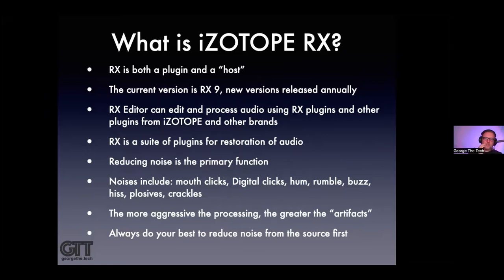GTT Webinar: iZotope RX Standard, a Beginner's Guide for VO Teaser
This presentation is intended for any voice actor that wants to go get a detailed overview of the features and customization of iZOTOPE RX Standard Editor and Plugins.  George Whittam will cover topics specific to the needs of voice actors or anyone recording spoken word.

Agenda:
George will be training you on the following:
-Installing RX Editor and the plugins into your DAW
-A tour of the Editor
-A tour of the plugins
-Spectral view overview
-George's favorite plugins for VO
-Suggested settings and how to tune them
-Understanding Chains and Batches
-30 mins for your questions

Prerequisites:
iZOTOPE RX8, RX9, or RX Pro Standard  (Elements and older versions won't have every feature we cover in this webinar)
Windows 10/11
Mac OS High Sierra or higher
Audio interface
Microphone (or USB mic)
Headphones
Acoustically tuned recording environment (iZotope can't fix bad acoustics)